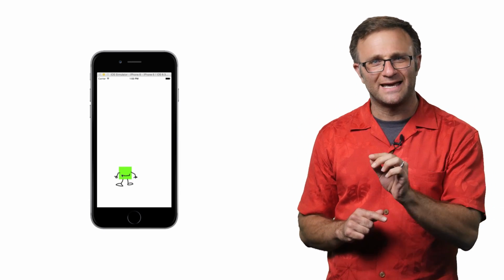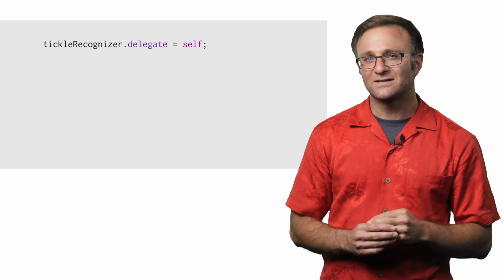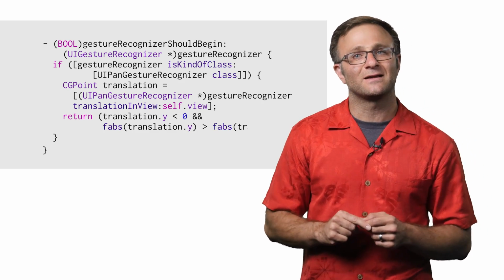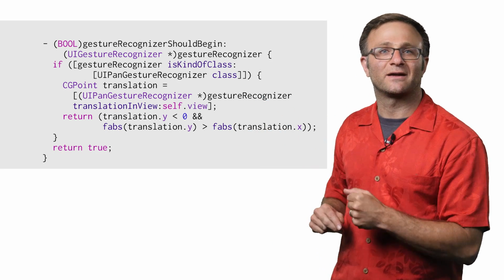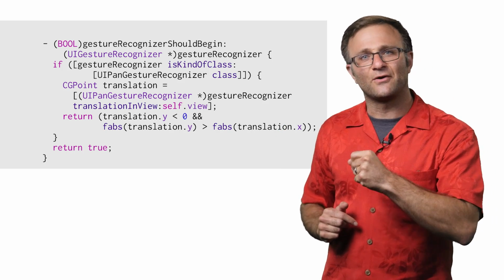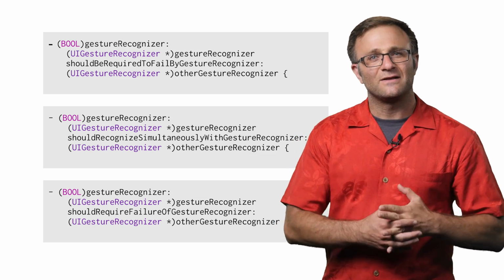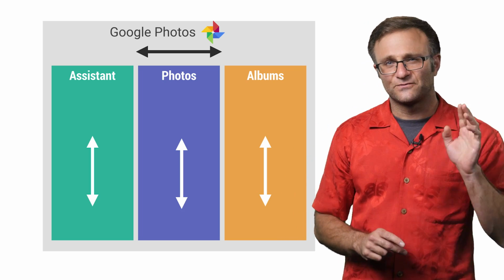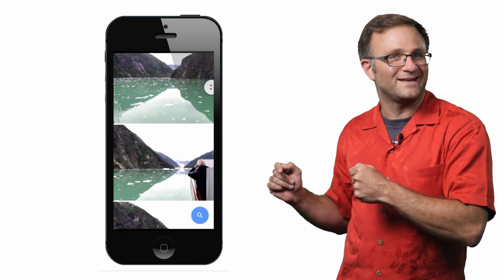Quick Tip - gestureRecognizerShouldBegin (Route 85)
In this Quick Tip, Todd shows you how to use the gestureRecognizerShouldBeing method to handle both a tickle gesture and a pan gesture in the same view in an iOS app. He also gets in trouble with HR.